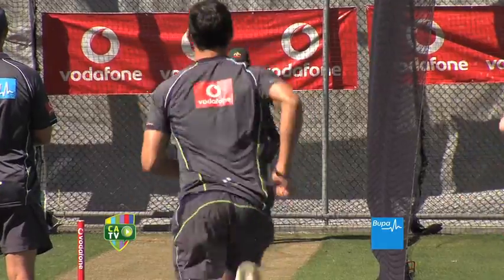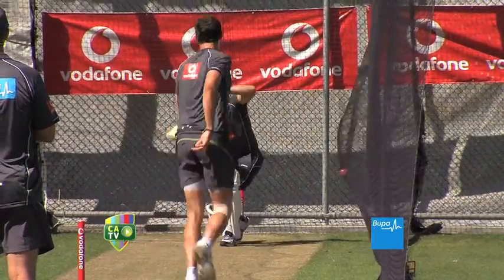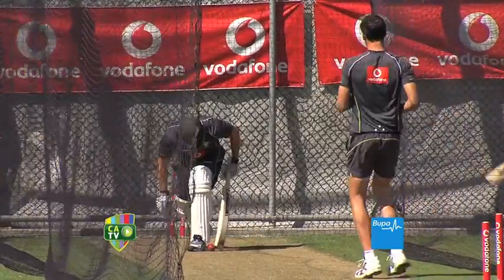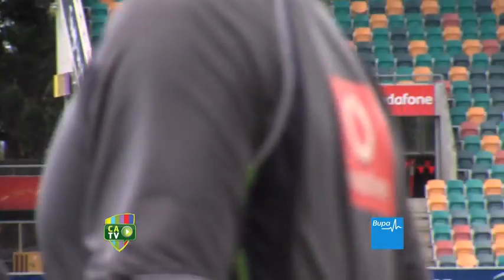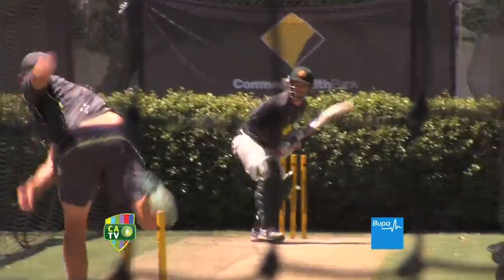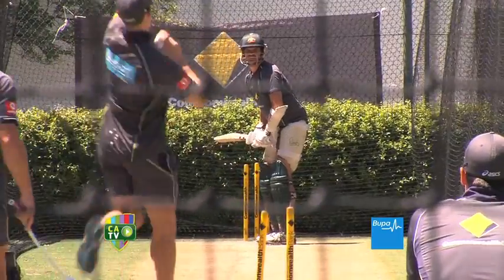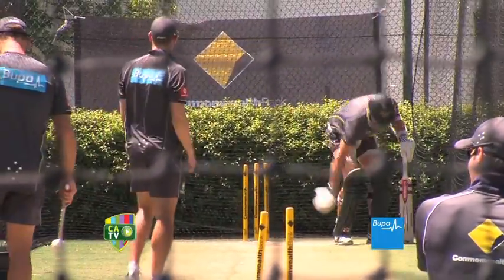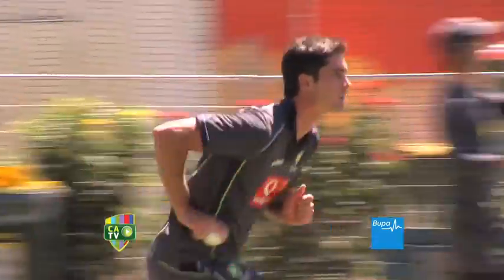Bupa Healthy innings with Michelle Cort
This week's edition of Bupa Healthy Innings speaks to Australian team nutritionist Michelle Cort, who speaks about Peter Siddle's new diet and a player who likes vegemite on fruit toast.